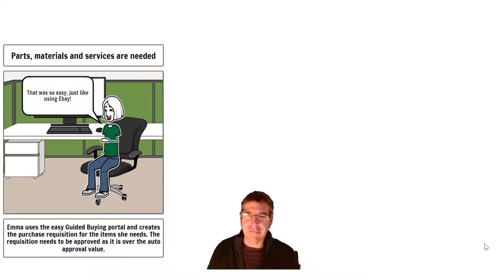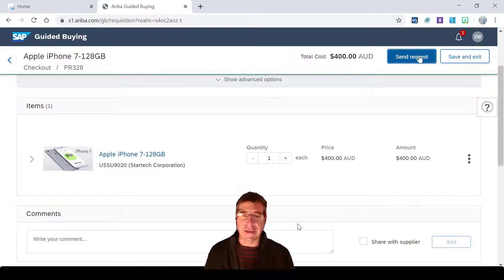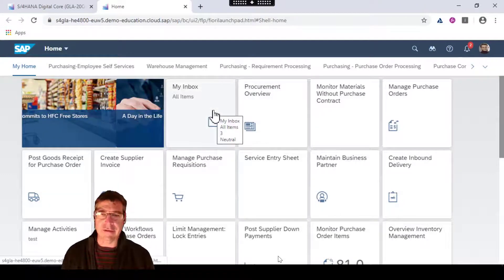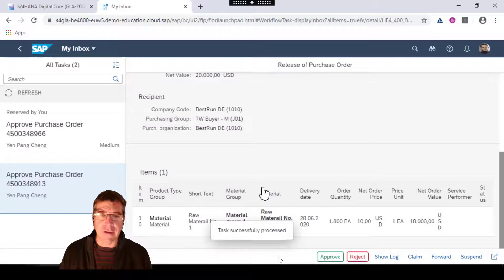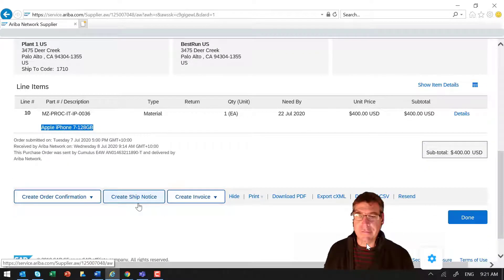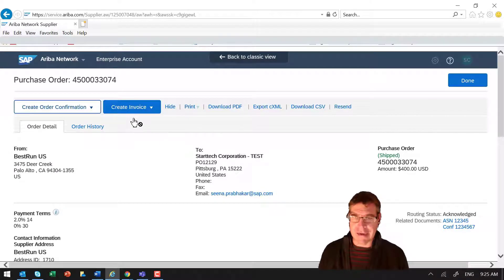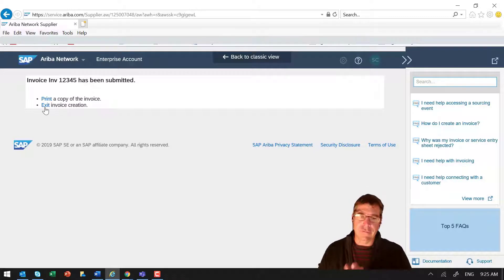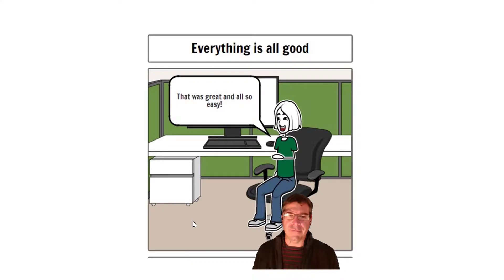Full end to demo demonstration of SAP S/4HANA with Ariba Guided Buying and the Ariba Network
I wanted to make a new video of the full end to demo demonstration of SAP S/4HANA with Ariba Guided Buying and the Ariba Network. This session covers how a user can make a purchase requisition in Guided Buying and that being approved (in GB or S/4HANA) and then the flow through the Ariba network by the vendor and ending with all the data in SAP S/4HANA.